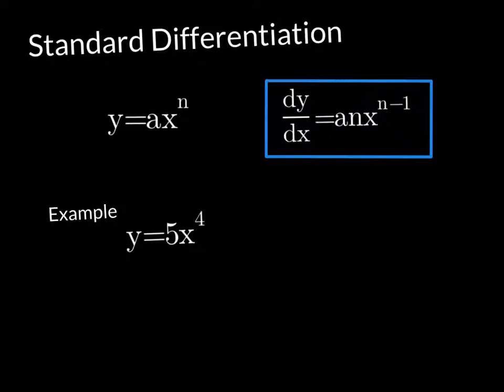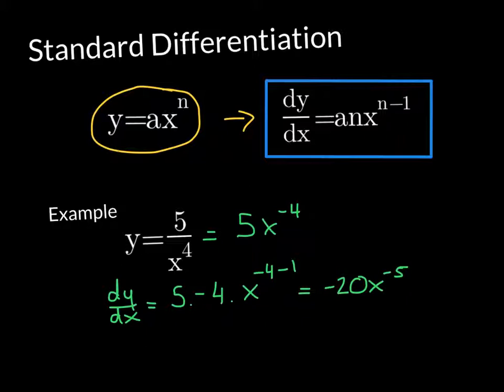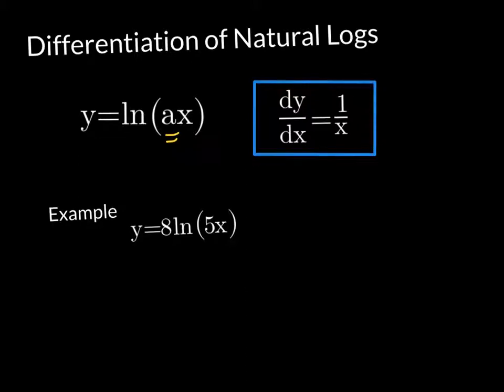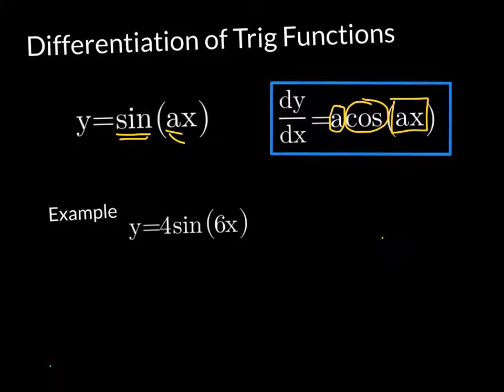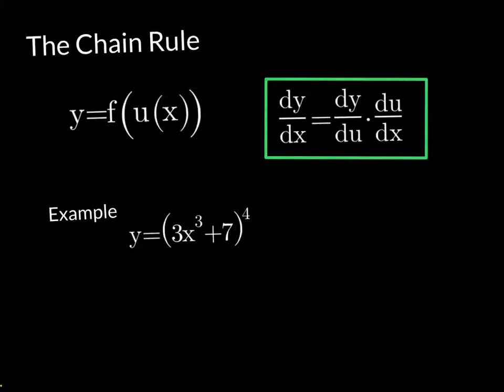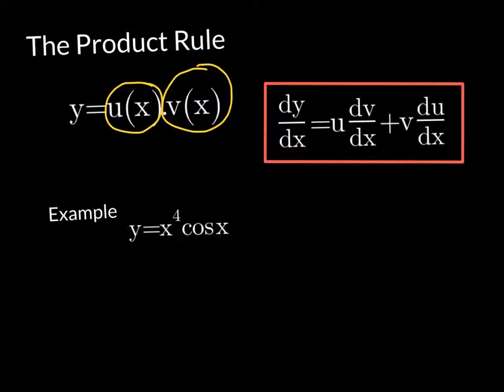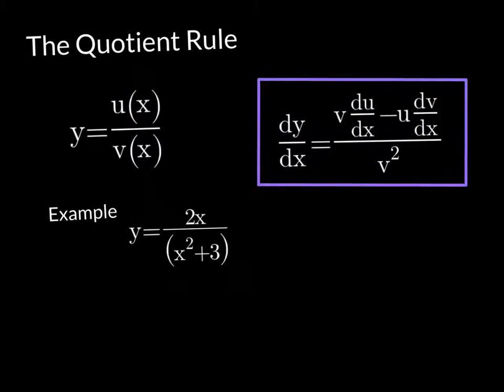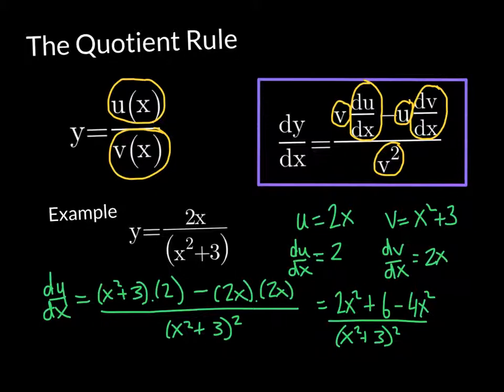Differentiation Part 1